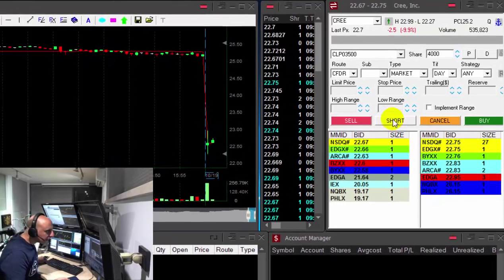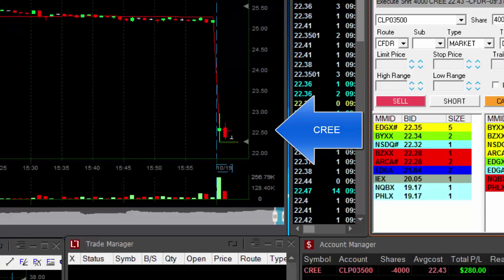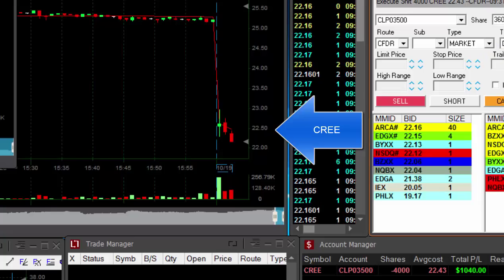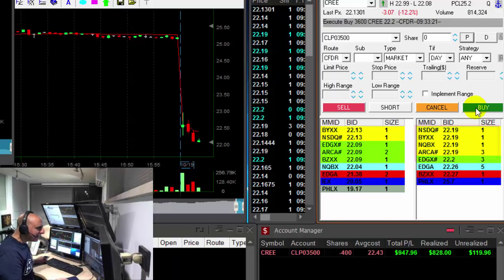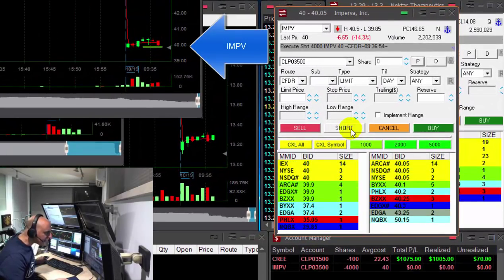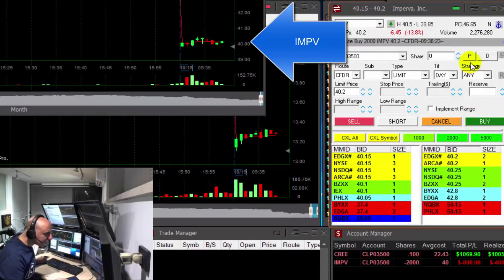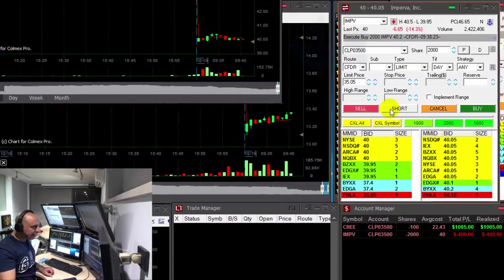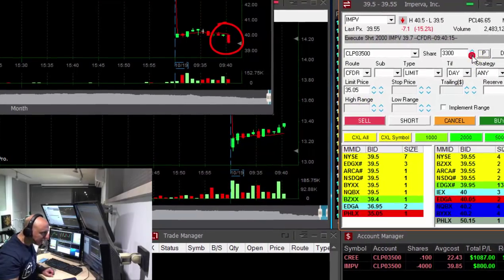Day Trading - $2,700 in 12 minutes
Live Day Trading Stocks - How to make money by day trading stocks -  $2,700 in 12 minutes.
Meir Barak day trading live on October 19th. 2016.

Helpful links:

Join a FREE 14 day trial to my live Day Trading Room